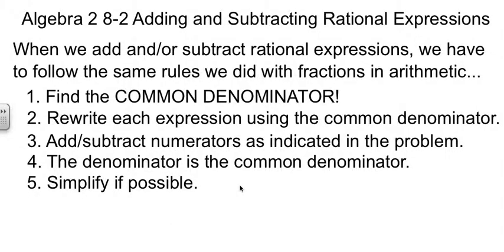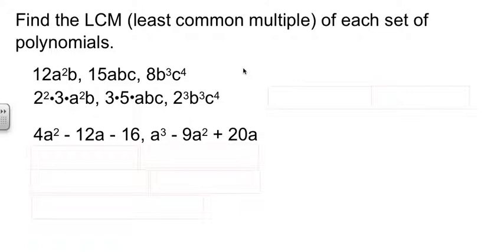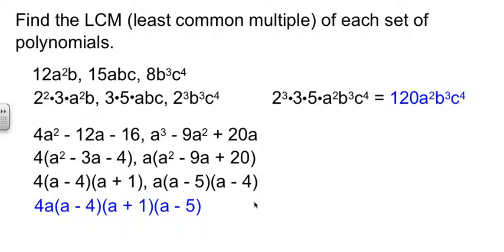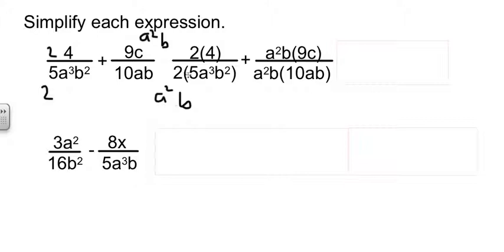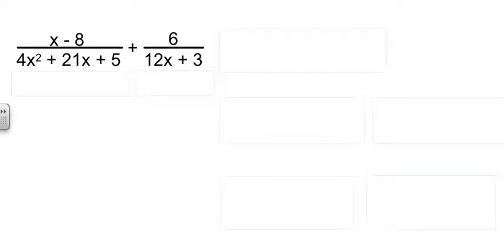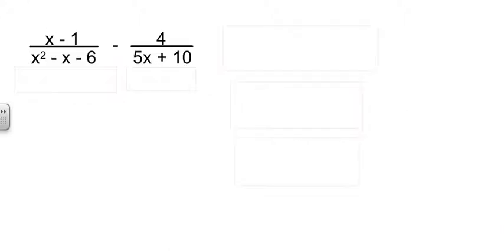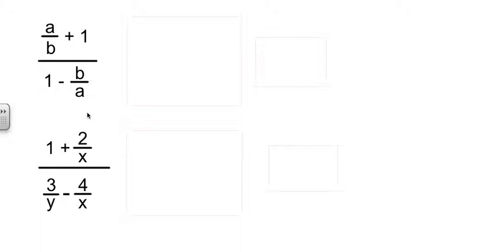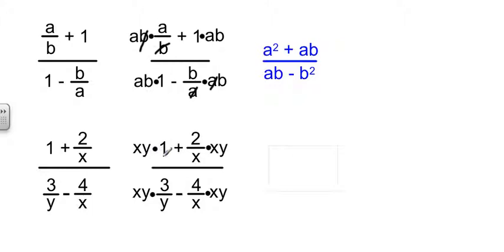Alg 2 8-2 Adding and Subtracting Rational Expressions